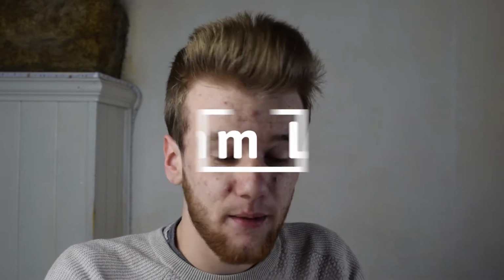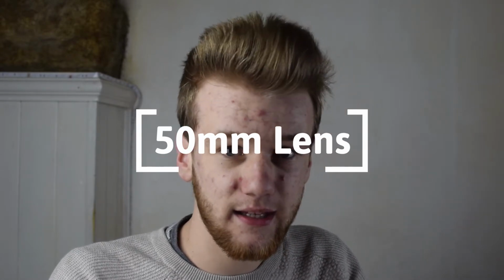Reasons Why You Need A 50mm Lens!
In this video, I go over reasons why you need a 50mm lens in your arsenal of camera equipment. The 50mm lens is a very versatile piece of gear! You can use it for any types of situations that you might need a helping hand.

🕐Timestamps:🕕
0:00​​​​​​​​​​​​​​ - Intro
0:26​ - Introduction To The 50mm
1:25​ - Where To Use It For Photography
2:16 - Where To Use It For Videography
3:23 - The Pros Of The Lens
4:14 - Some Draw Backs
4:43 - My Overall Thoughts On The Lens
5:20 - Outro

📷Camera:
Nikon DSLR D3300
50 mm Fixed Lens
35mm Fixed Lens
18 - 55mm Lens
10 - 24mm Lens
18 - 200mm Lens